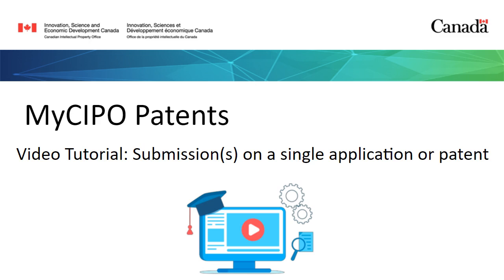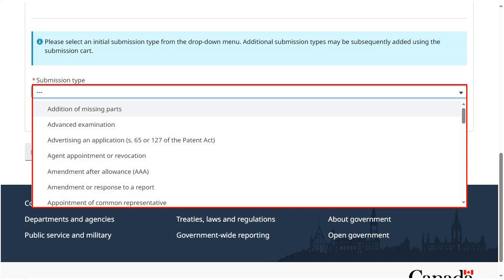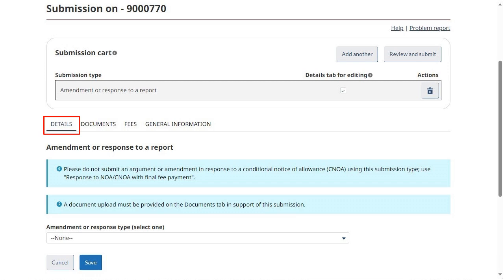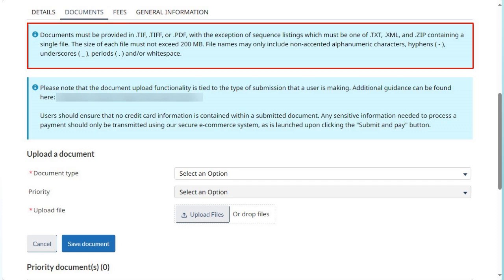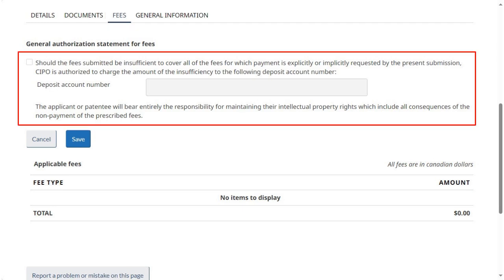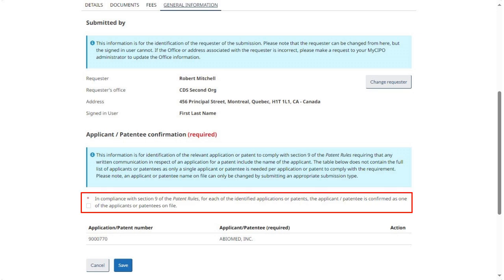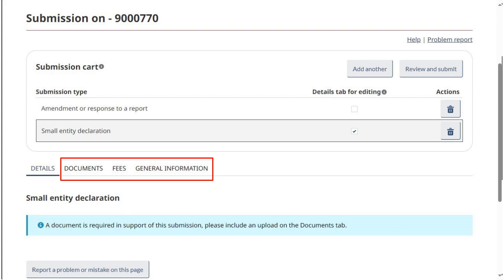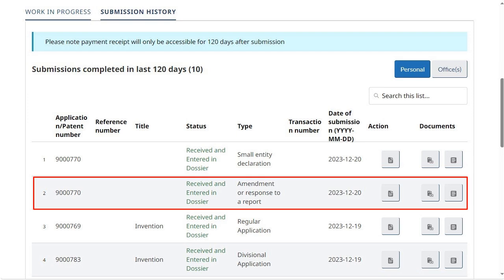MyCIPO Patents: Submission(s) on a single application or patent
A video tutorial showing how to initiate one or more submissions on a single application or patent   using MyCIPO Patents.

00:00:09 Home page
00:01:38 Details tab
00:02:15 Documents tab
00:03:10 Fees tab
00:03:51 General Information tab
00:04:48 Review and submit
00:05:28 Submission history tab